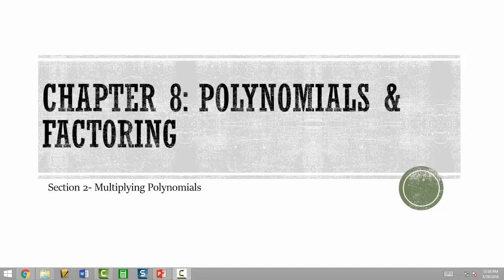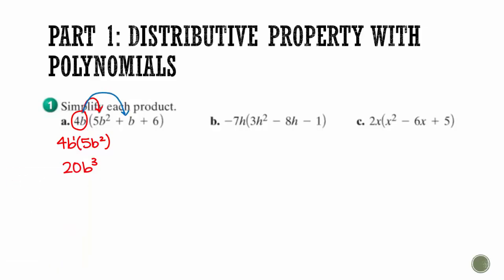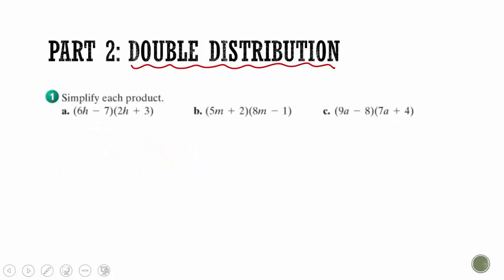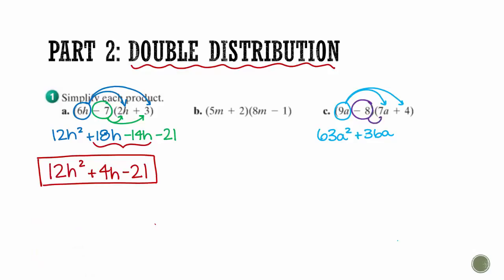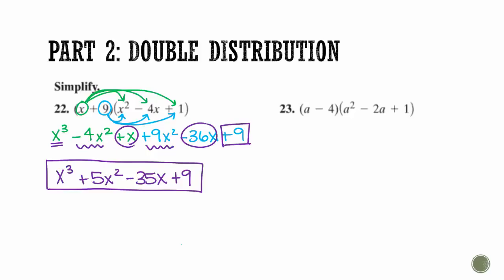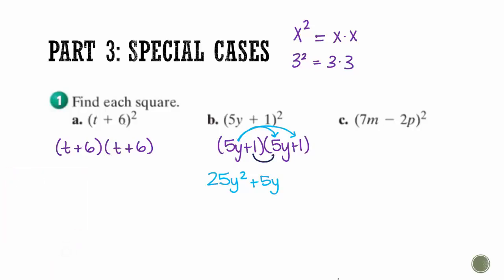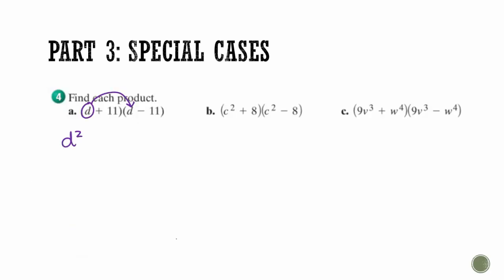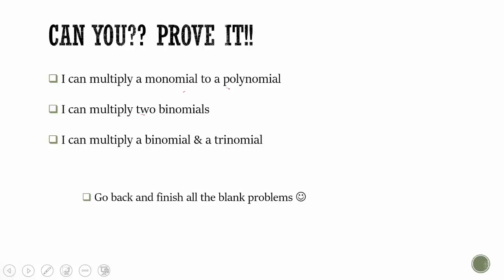Algebra 1- Section 8.2: Multiplying Polynomials